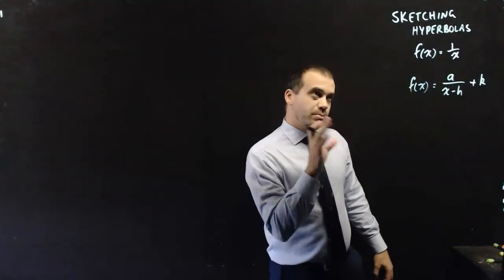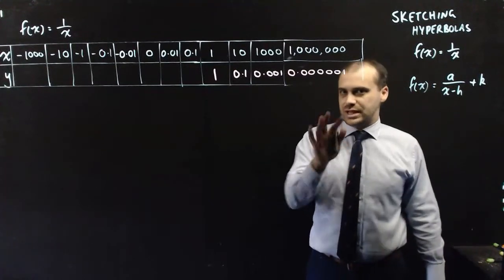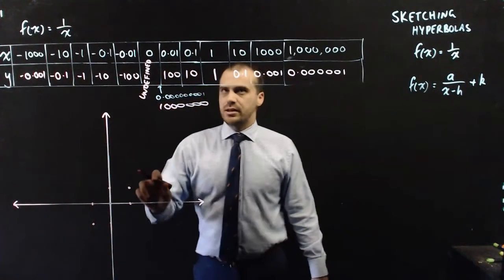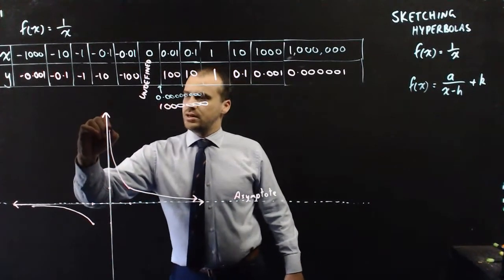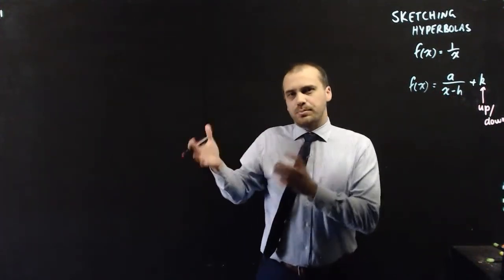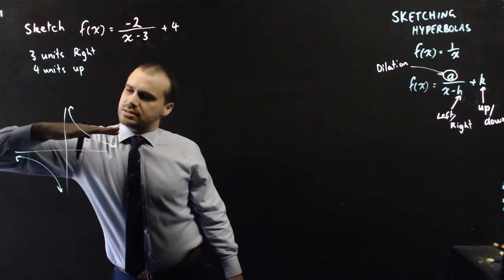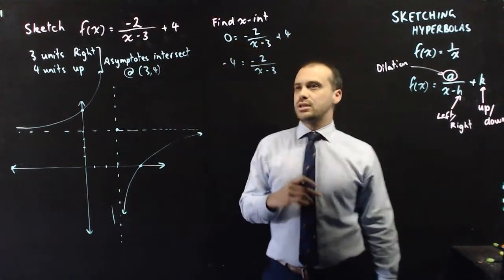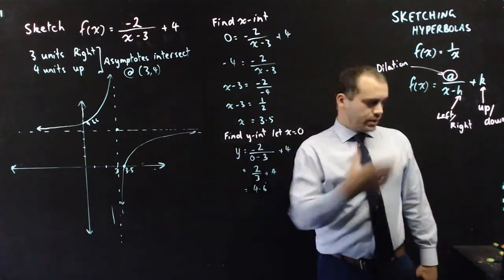Sketching Hyperbolas and why there's an asymptote